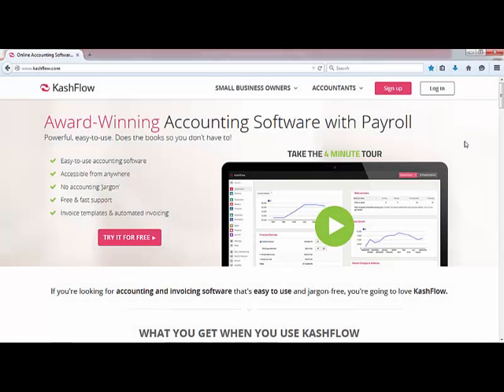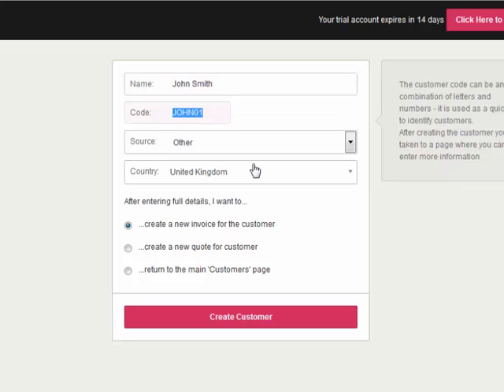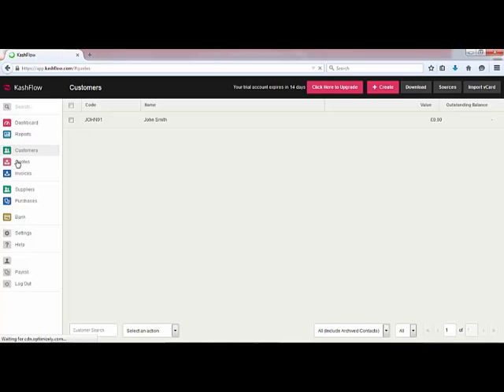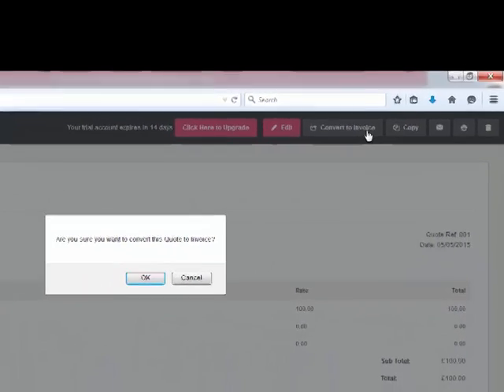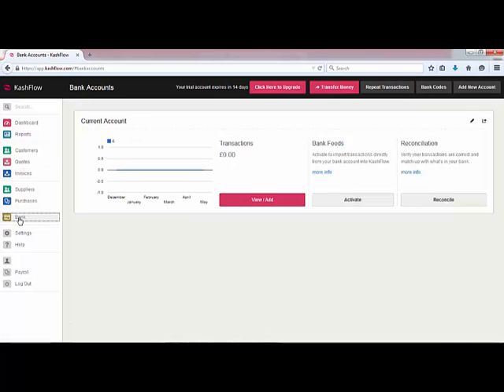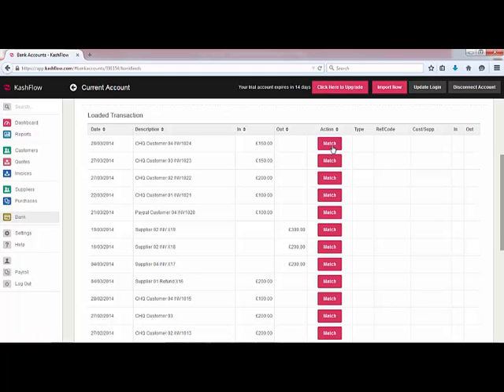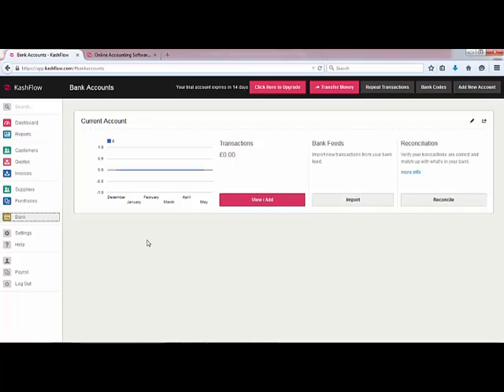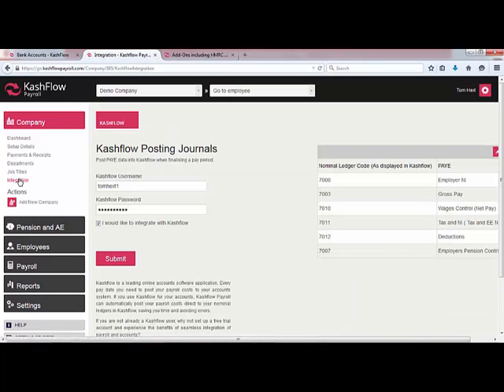KashFlow - Getting Started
A quick guide on how to get started with KashFlow.